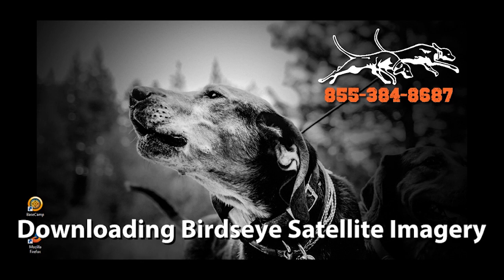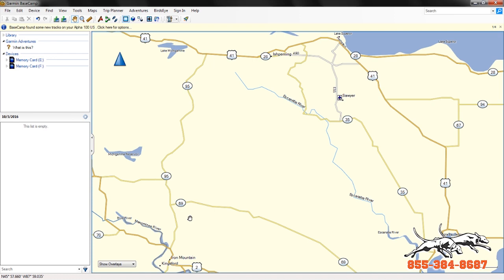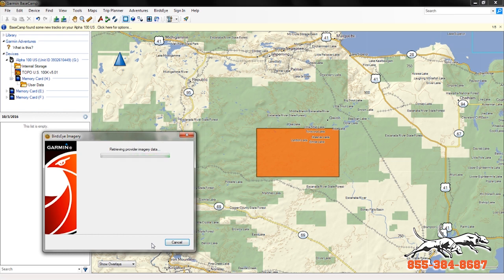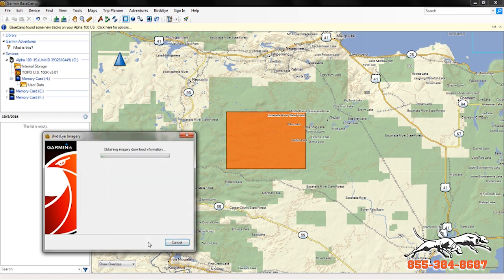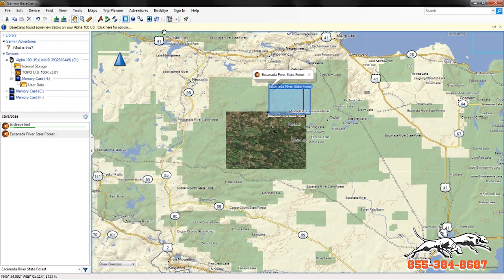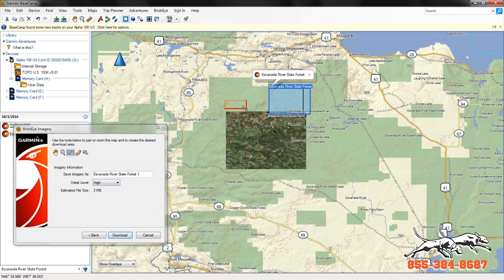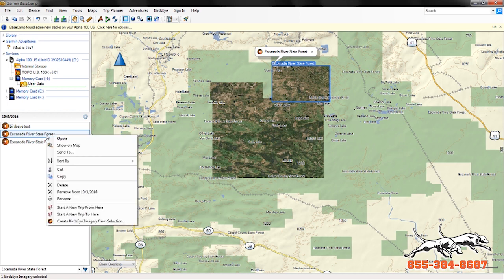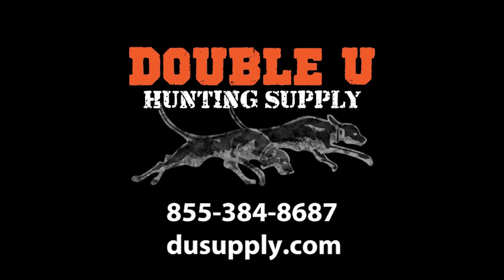Downloading Garmin Birdseye for your GPS Device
Buddy walks you through downloading Garmin Birdeye for your GPS device on the Garmin Basecamp program.